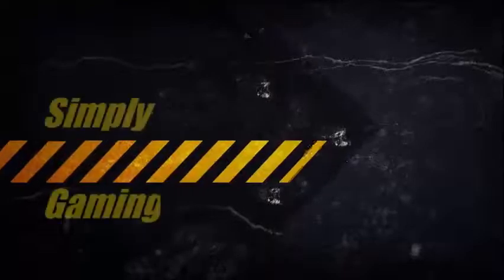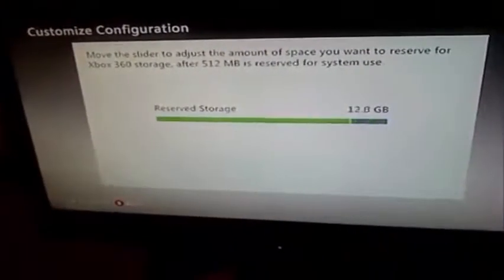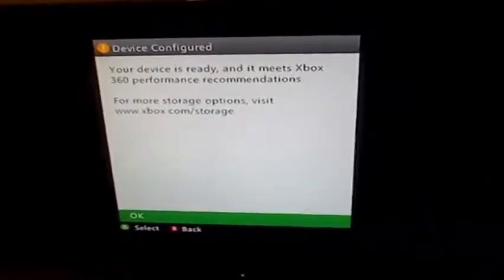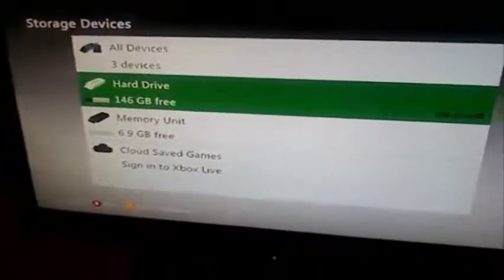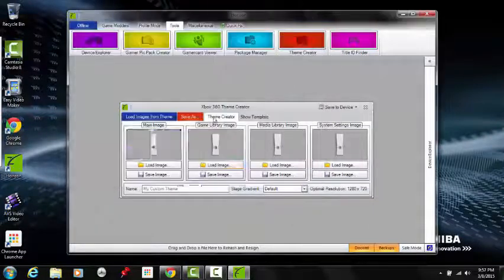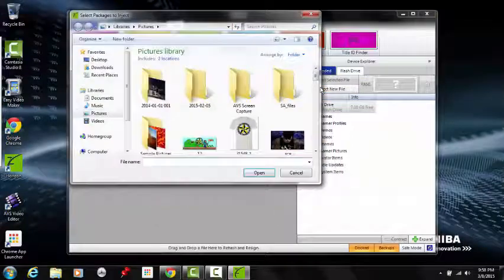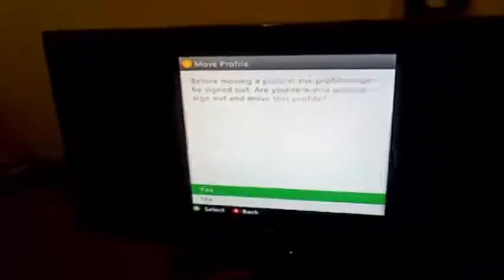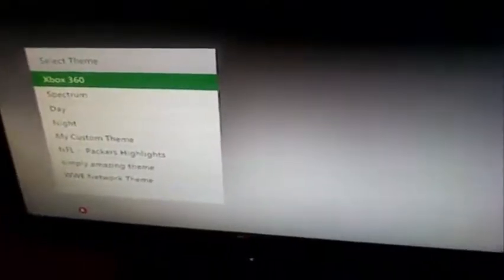How to create your own xbox 360 themes using horizon modding tool (really easy)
have you ever wanted to make your own theme for xbox 360, all you need is the horizon modding tool, (free) download